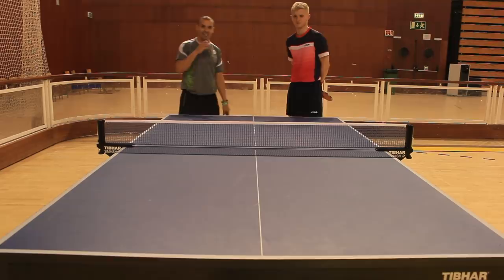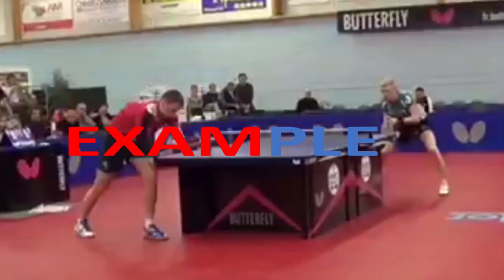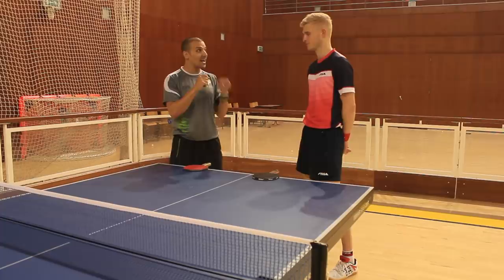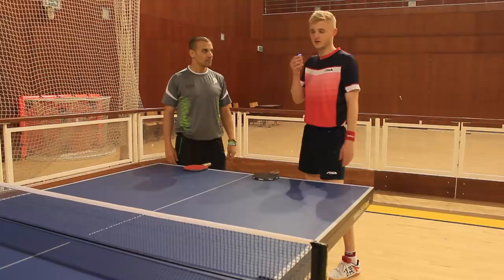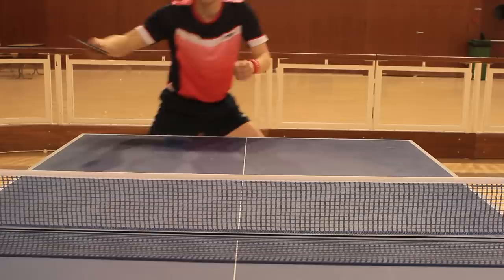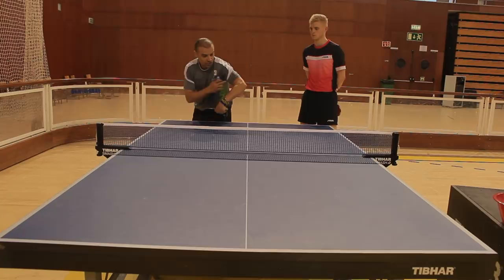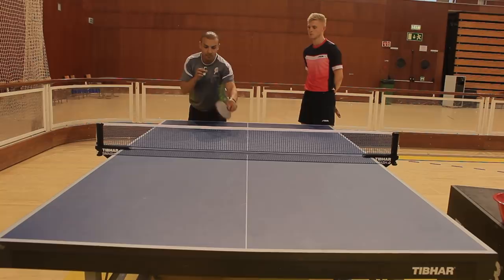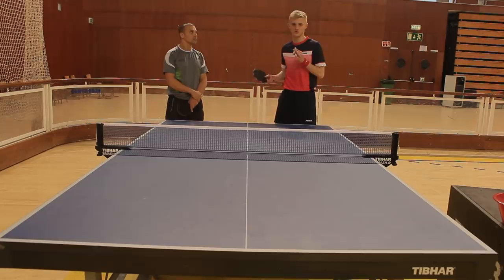Boomerang / Strawberry / Tripple R (RRR) Backhand Flick - eBaTT Tutorial P2 May '19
A rejuvenated backhand flick which was introduced many years back via Patrick Chila.

Patrick used the boomerang flick, more as a spin written which was then used by another french player (Simon Gauzy) with a similar technique.

Romain Ruiz took their technique and elevated it into the Romain Ruiz Return. He ha escalated the return by making it look identical to the Chiquita flick (banana) but at the last split second changing the movement.

The Exercise:
Playing a backhand triple R flick by receiving someone's serve or using multi-ball to elevate this stroke.

The Aim:
1. Add a new stroke into your game
2. Develop a similar timing point for both Chiquita and Triple R
3. Develop a change of play and direction via your receive of serve
4. Develop Timing point, when to connect with the ball in flight and at what part of the ball to hit.

How it's done:
1. Timing is near the same but the stroke technically changes from an in to out movement, - out, to in technical movement as seen on the video.
2. The elbow stays high and the form and wrist do a lot of the work
3. The technically the aim is to deceive the opponent, in terms of which direction you are going
This stroke may look odd, unique, and hard to execute but actually, it's not too difficult to develop and in an odd way come naturally to many players.

Thank you to Romain Ruiz for joining us and showing his amazing Triple R backhand flick

For more sources regarding table tennis coaching

Thank you tooBernie for creating and filming the video